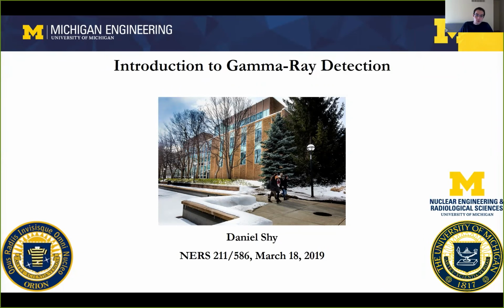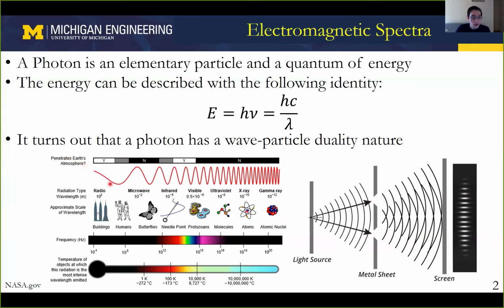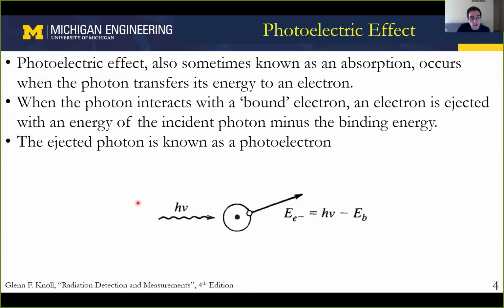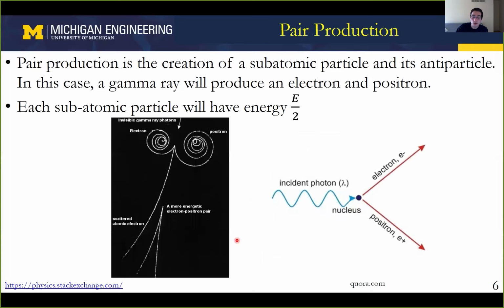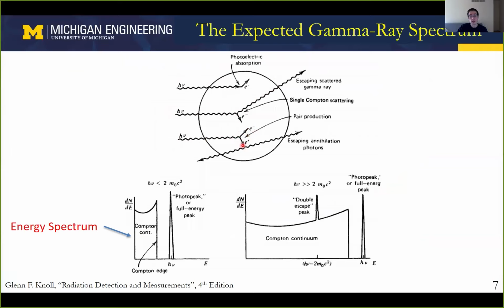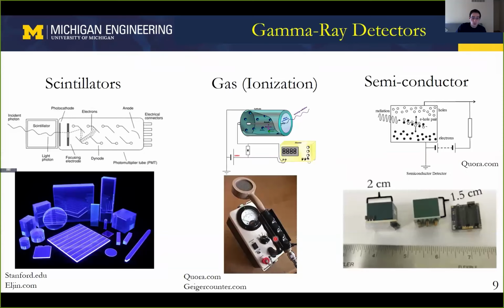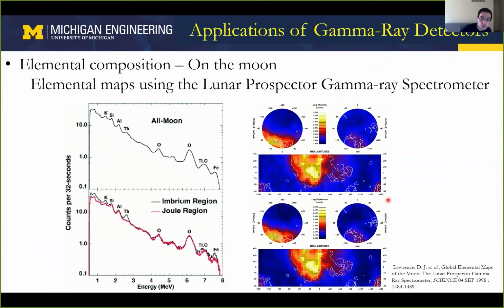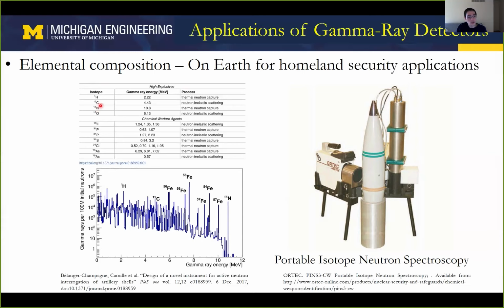Gamma-Ray Detection (Part 2)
Gamma-Ray Detection and Imaging, Part 2 of 5

Nuclear Engineering and Radiological Science
Winter 2020

Erreta:
@4:34, I misspoke, pair-production occurred at energies larger than 2*0.511 MeV = 1.022 MeV